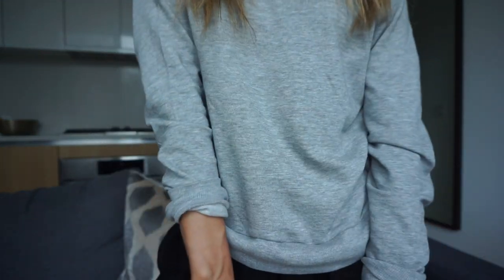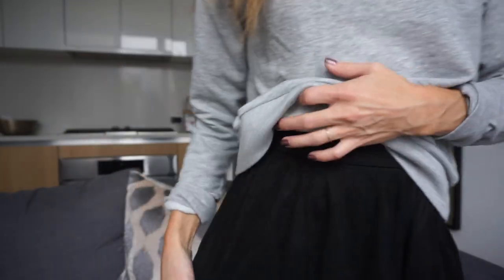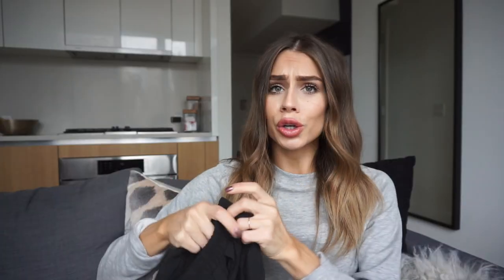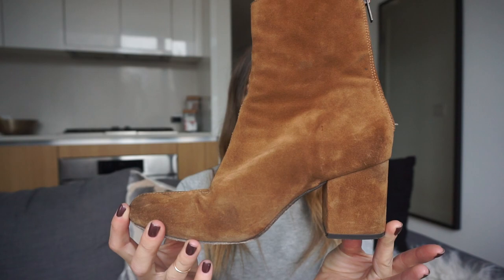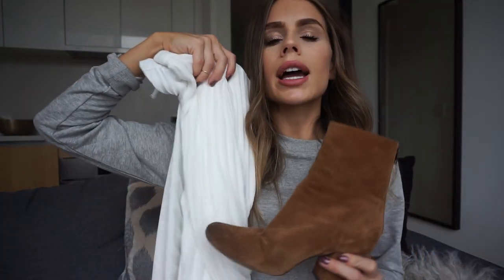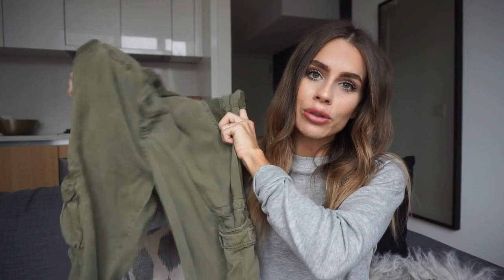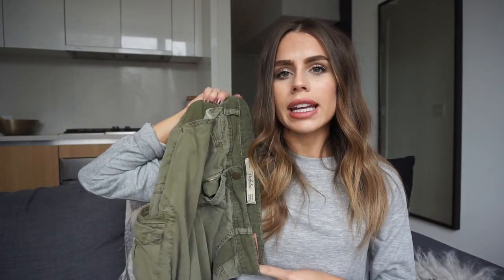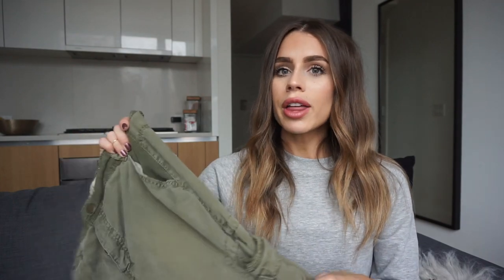How To Style : A Basic Grey Sweatshirt + Casual/Dressy Look Book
Hey guyss! I was so excited to share this look book with you. Any time I can incorporate a sweatshirt in my outfit, i'm so down (hellllo comfy AND stylish).

Don't forget to check out the HerLife Look Book at the link below to get a full months worth of outfit inspiration.

I tried to link everything below. Happy shopping ;)

OUTFIT 1
Skirt

OUTFIT 2
Pant Options

OUTFIT 3
White Skirt

OUTIT 4
Pant Options

Follow on instagram @HerLifeCo

54 West 40th St
New York, NY
10018